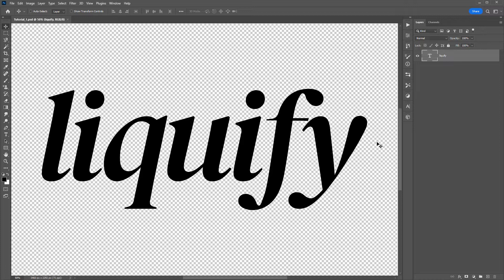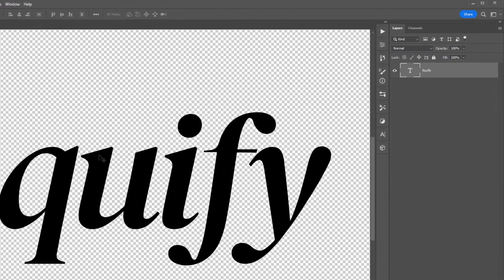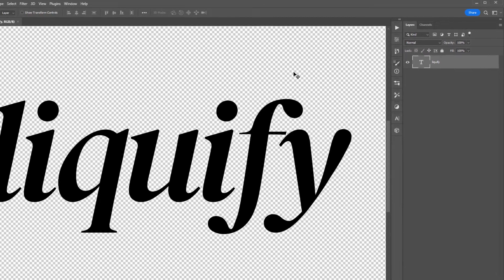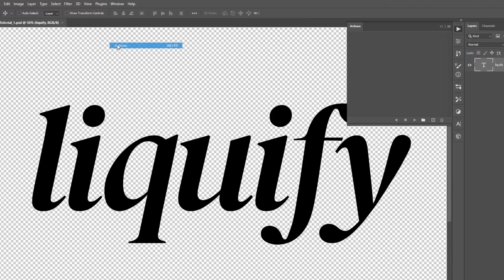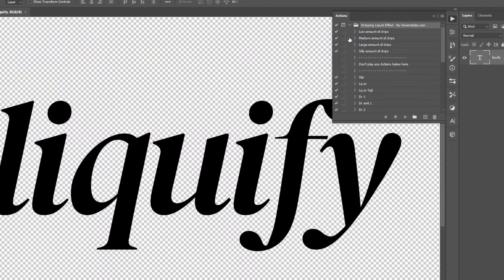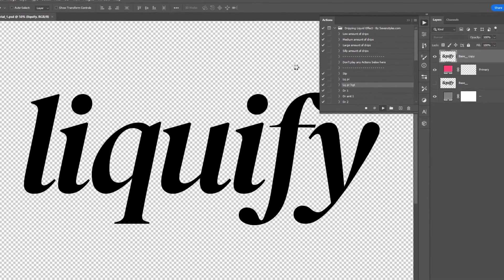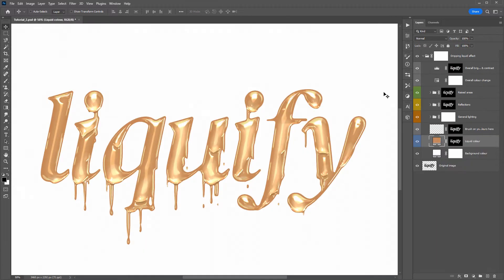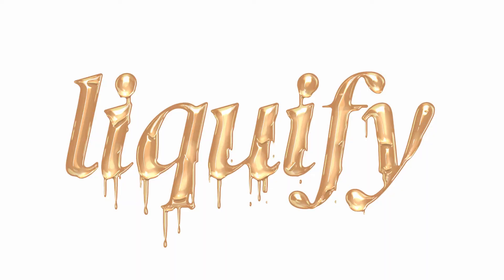Super easy way to create a dripping liquid effect in Photoshop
Need a fast and easy way to create a gooey looking text effect in Photoshop? Then try out this process!

Step 2 - Load the Photoshop Action and press play!

The Photoshop Action is compatible with version CC 2015.5.1 and above